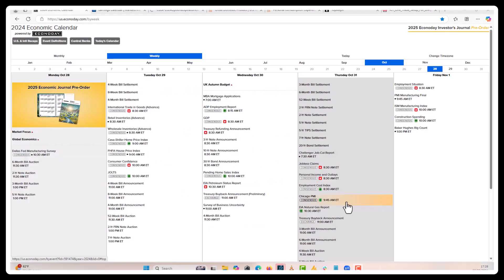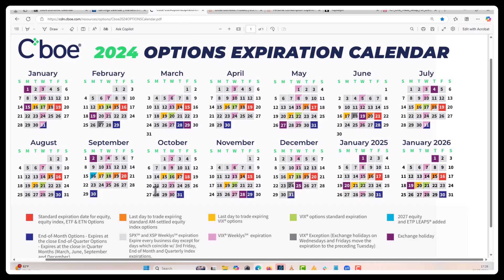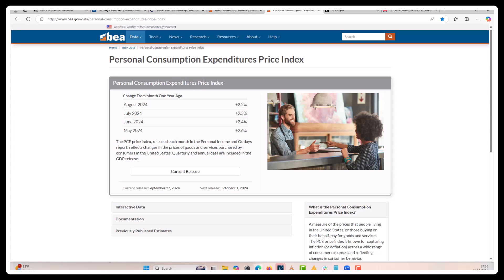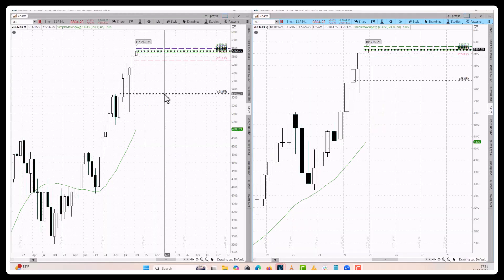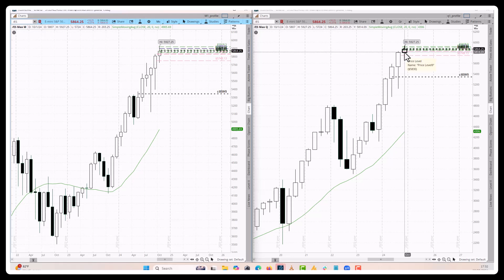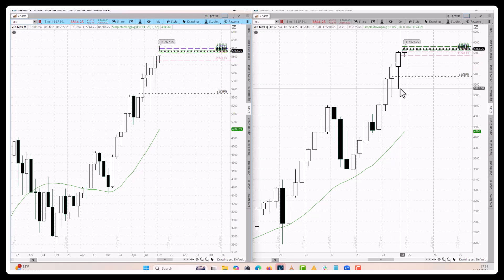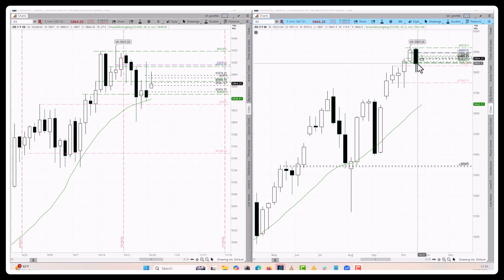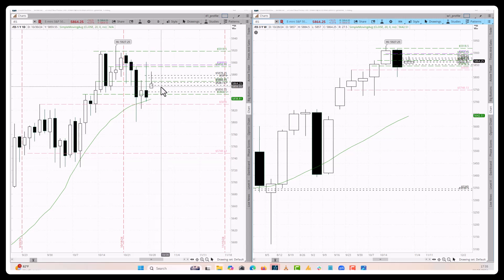Low Risk Trades - End of Day Review | Oct 28 2024